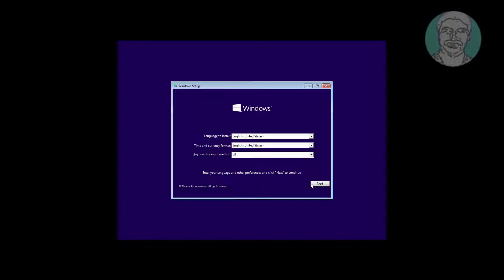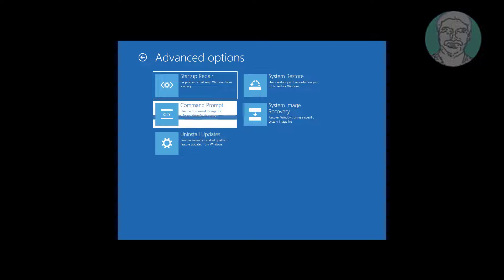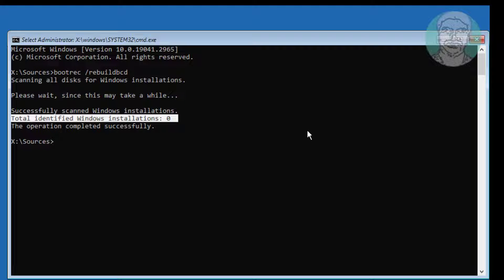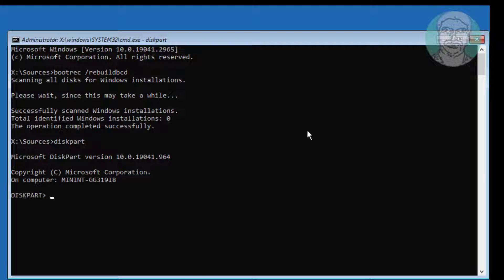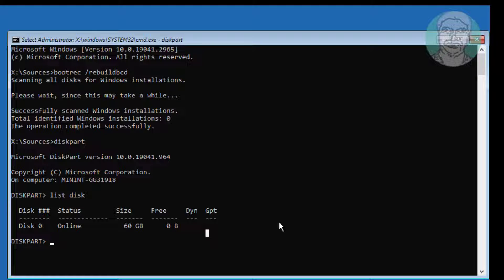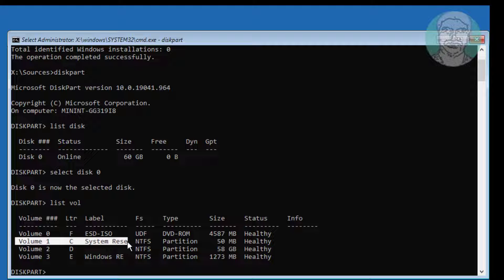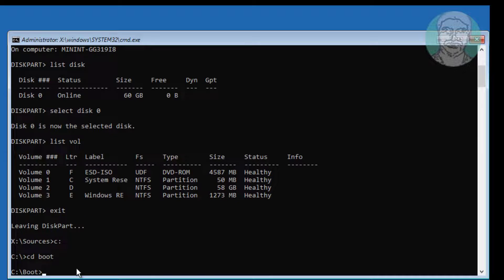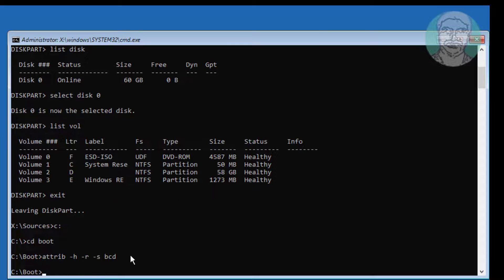Fix Total Identified Windows Installations: 0 In MBR or BIOS [Solved]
This Tutorial Helps to Fix Total Identified Windows Installations: 0 In MBR or BIOS [Solved]

00:00 Intro
00:12 Boot With Bootable CD or USB
00:30 Command Prompt
01:01 Run Multiple Commands
02:37 Exit & Start Windows
02:57 Closing